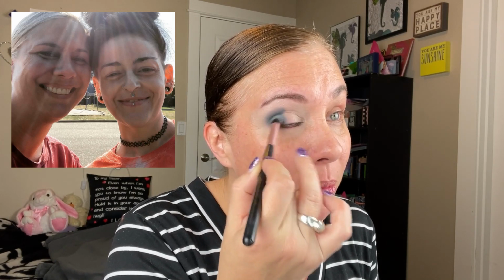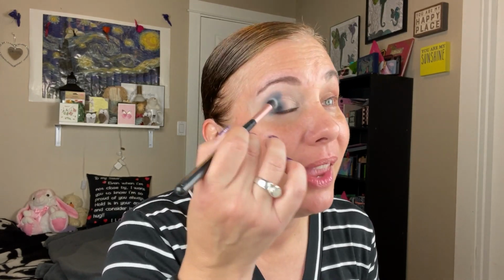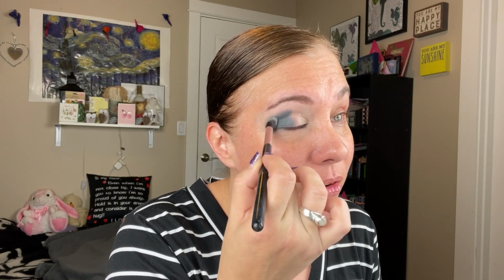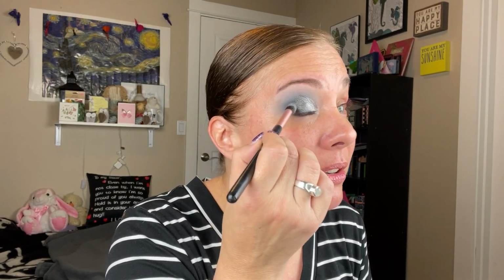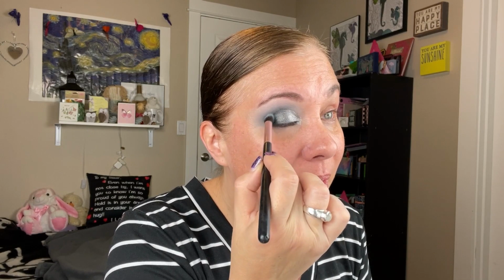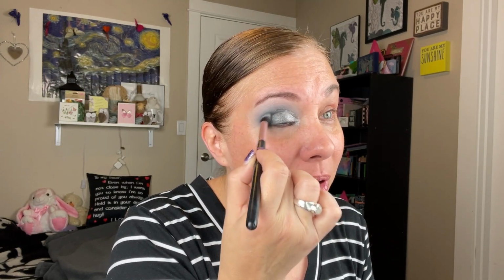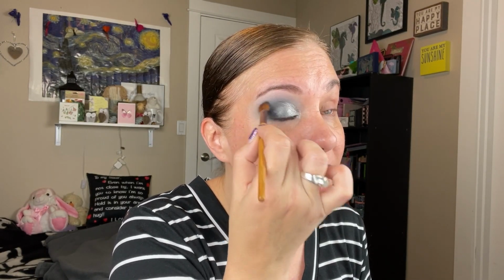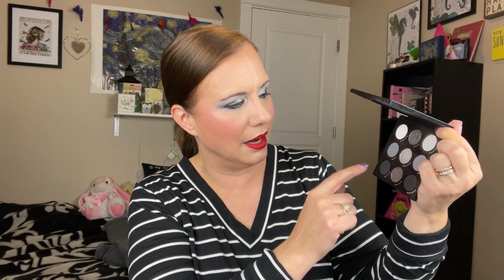HAPPY BIRTHDAY ASH CELEBRATION! Collabing with Andi and Leanna! Colourpop Blowin Smoke palette!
Hey there!  In today's video, I'm joining my dear friends @AndiDoesStuff1973 and @LeannaDalton to celebrate @MakeupInChaos' BIRTHDAY!  We are all using one of Ash's favorite palettes for our looks... the Colourpop Blowin Smoke palette.  I'm honored to join these two incredible friends and fellow creators in celebrating another incredible friend and creator.  Ash is truly one of the most talented and creative people I've ever known.  They blow my mind with the things they can do with makeup.  Ash, we hope you have the best day ever and that you know how very much we love you!!  Ash, especially!

Thanks so much for taking time out of your day or night to watch this video.  It means the world to me!  I can't wait to see you in my next video but in the meantime, please take good care of yourself, be well, safe, happy!  LOTS OF LOVE!! XOXOXOXO